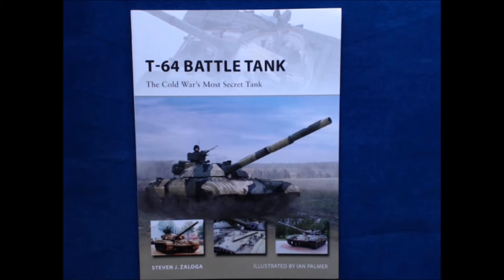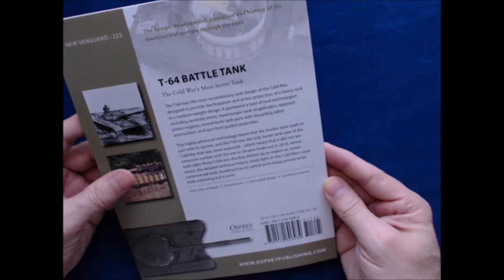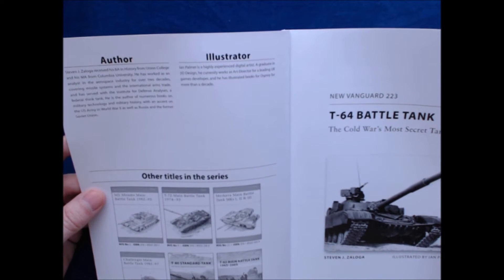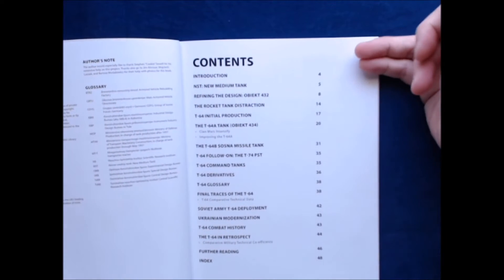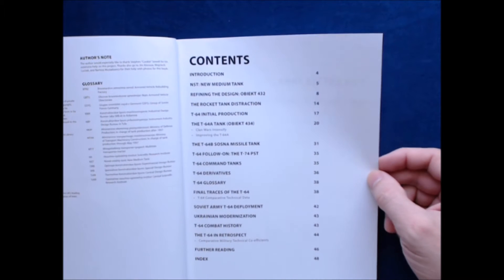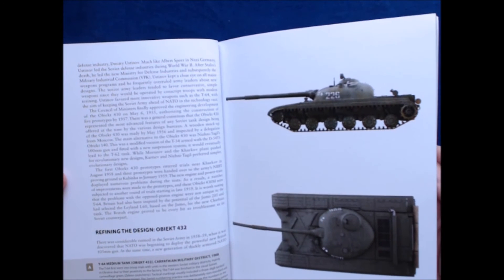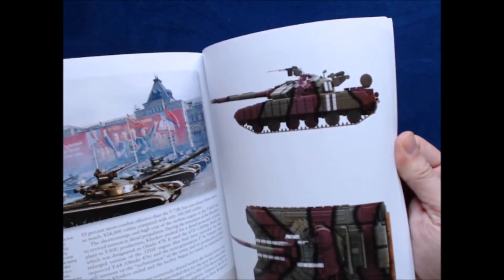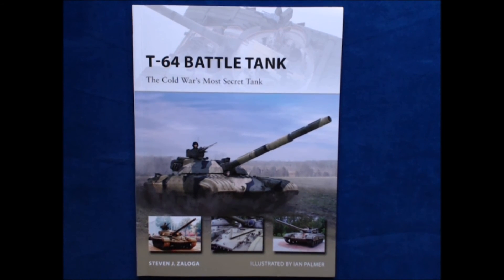T-64 Battle Tank by Steven J. Zaloga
Subtitled "The Cold War's Most Secret Tank" this book explores this Soviet main battle tanks development and impact on tank warfare.